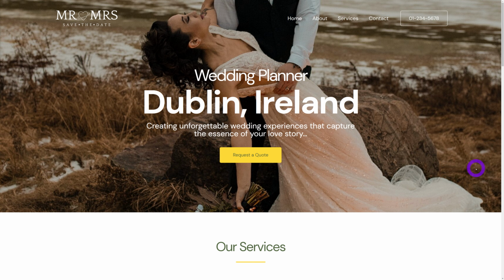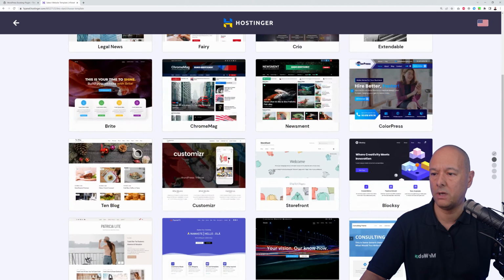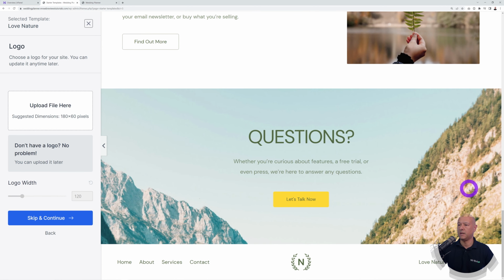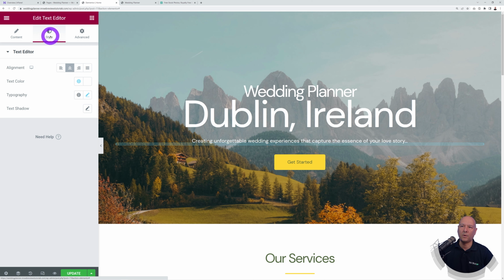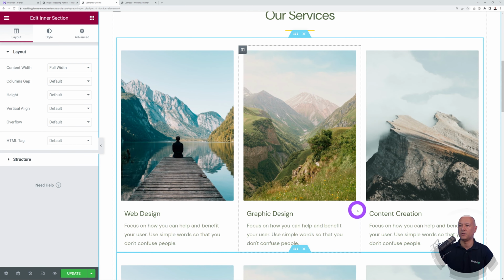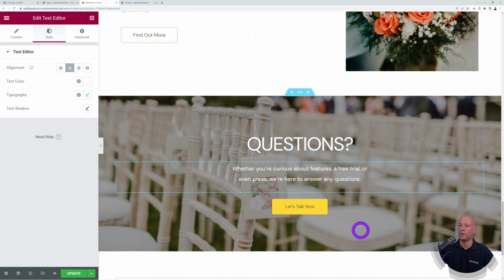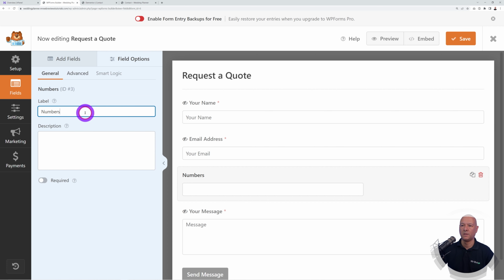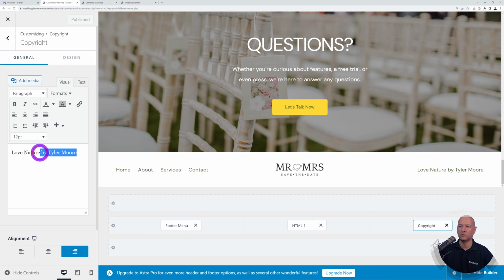Create a Wedding Planner Website that Attracts Tons of Orders!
Create a wedding planner website in WordPress that shows off your weddings and brings in more bookings.

Today we're going to discover how to make a wedding planner website in Wordpress, and all of this for FREE.

INITIAL SETTINGS
00:00 Introduction
01:19 Hosting and Domain Name Registration
09:37 WordPress dashboard Initial Settings
11:06 Installing our theme + demo content

17:10 Editing our Homepage
18:51 Hero Section
25:56 Services Section
31:03 About us Section
32:20 Call-to-Action Section
33:56 tablet and Mobile Design

36:17 Editing our Contact PAGE
39:10 Request a Quote Form

44:06 Header and Footer Section